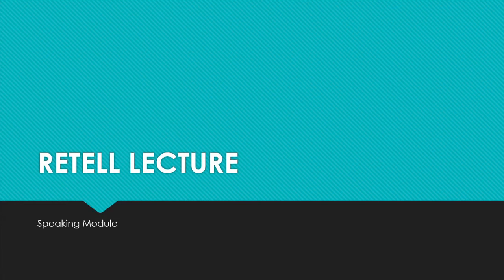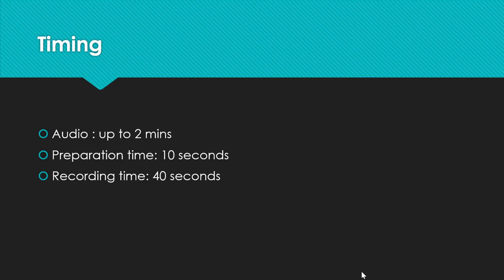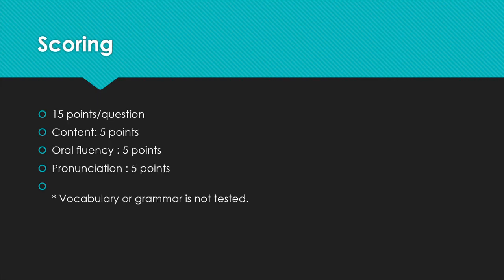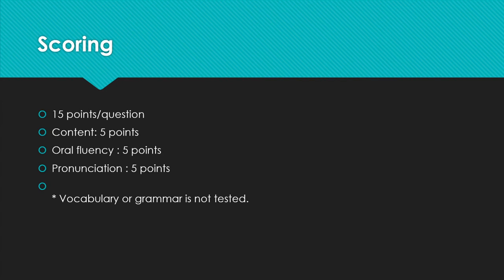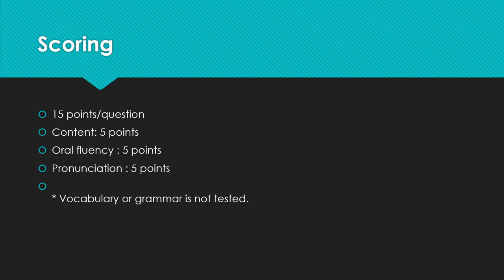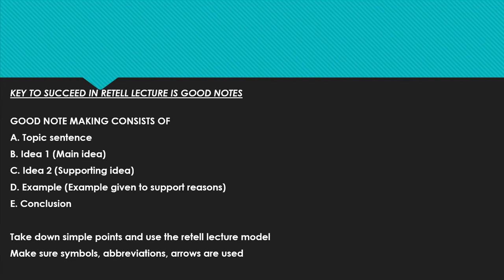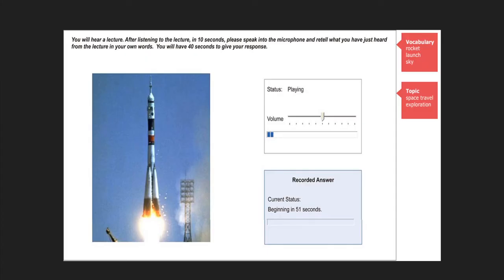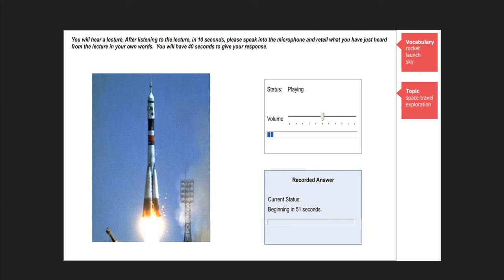Englishfirm PTE Classes - Retell lecture Part 1